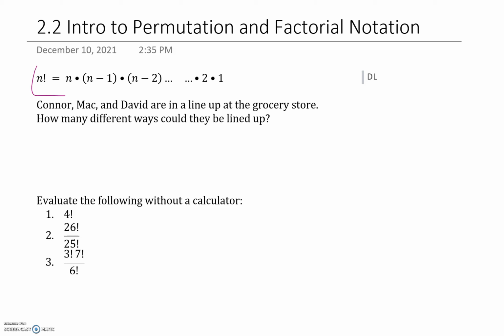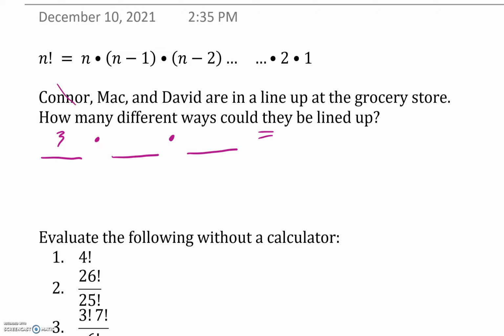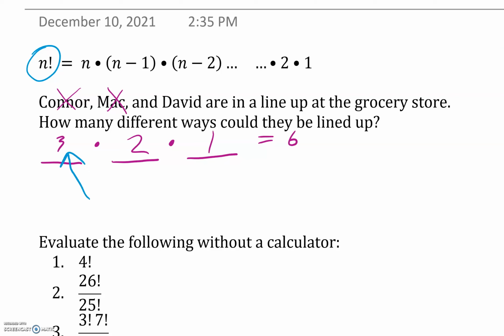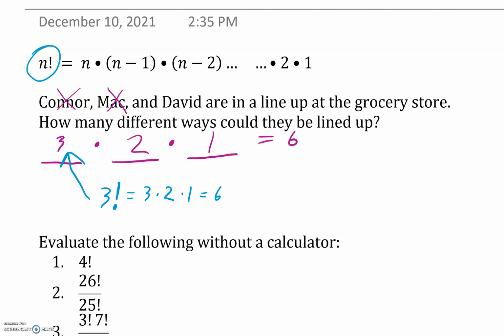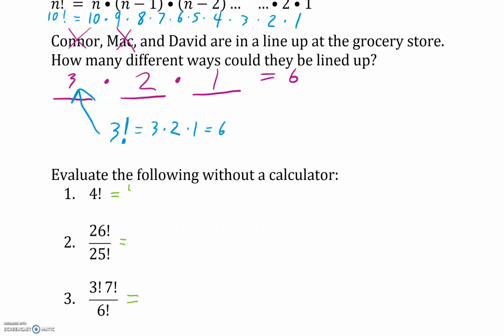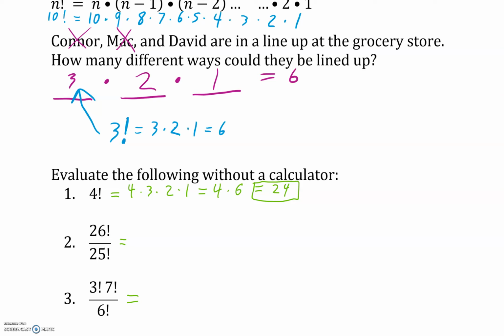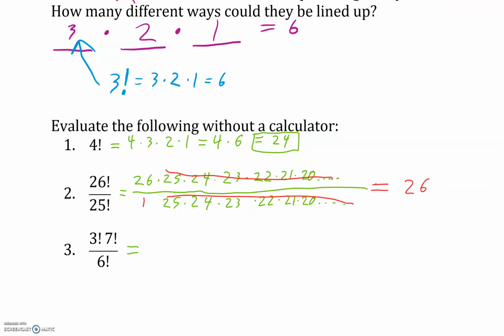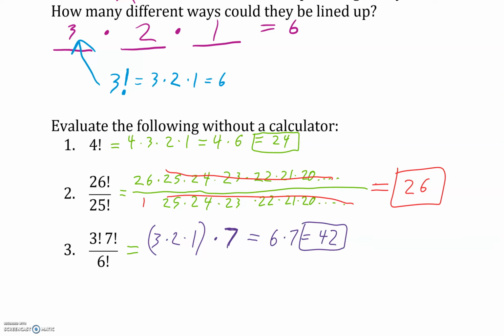2.2 Intro to Perms and Factorial Notation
This video is meant to help my Math 30-2 class begin to understand Permutations and Factorials.